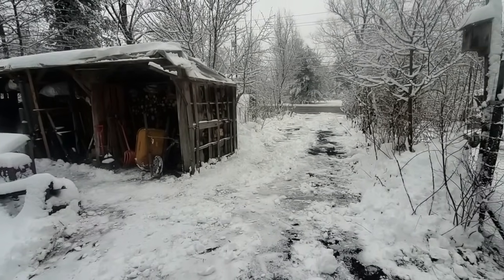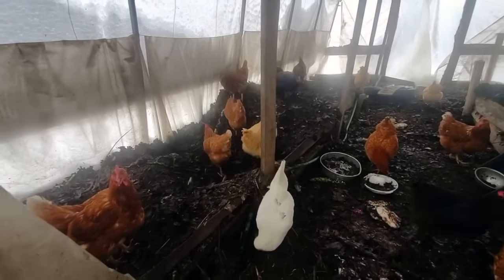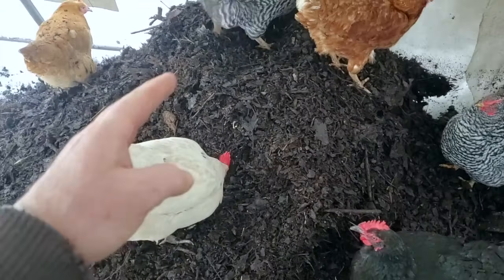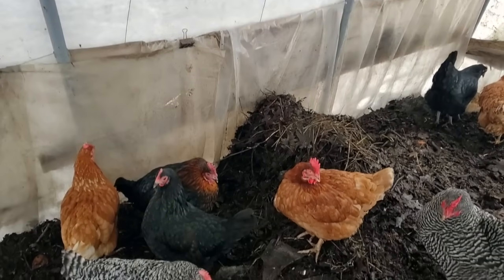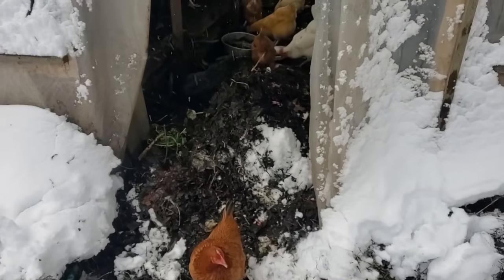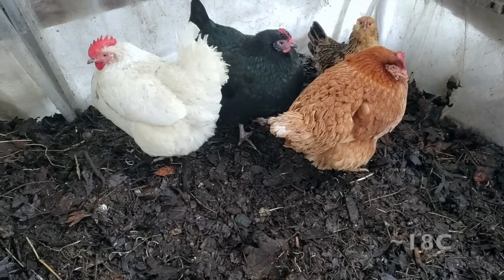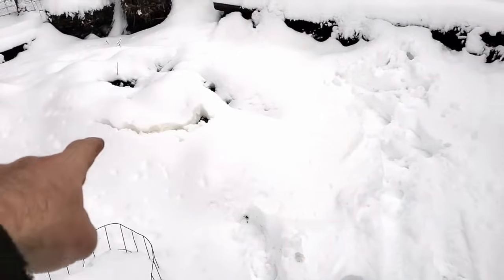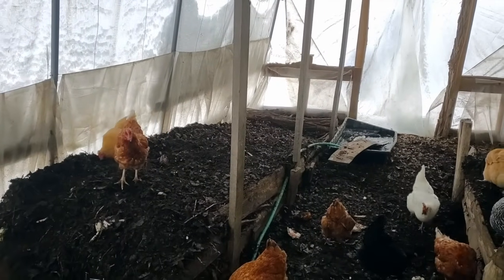Chickens in Winter? YES!